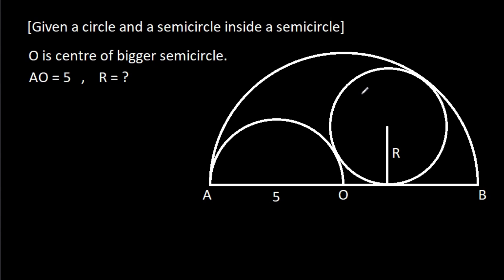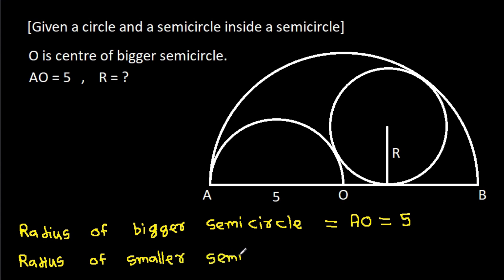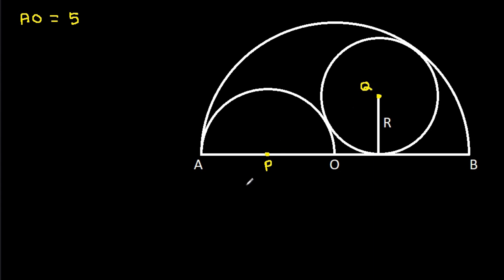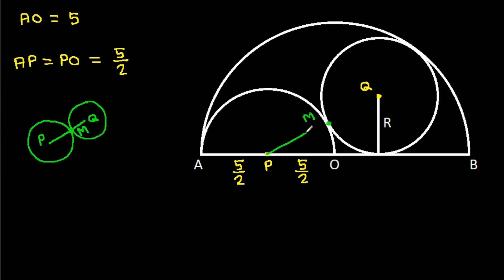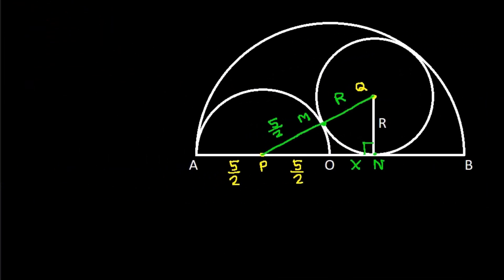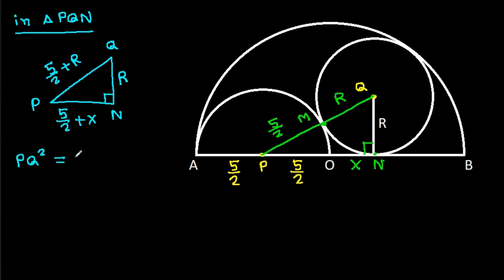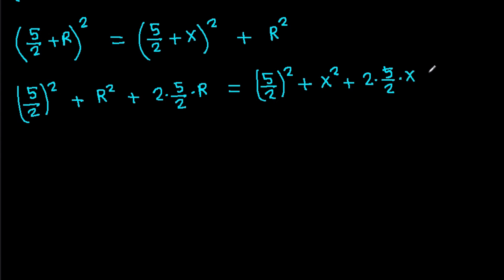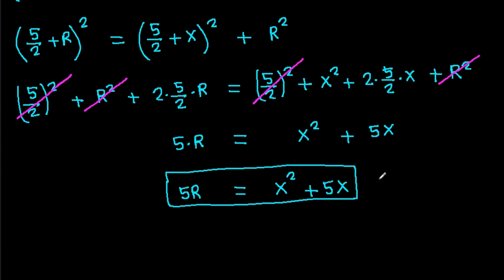China Math Olympiad Problem | A Very Nice Geometry Challenge